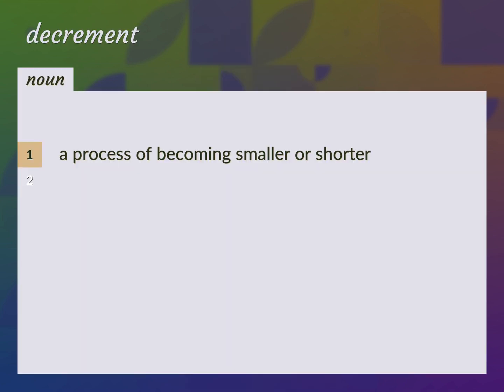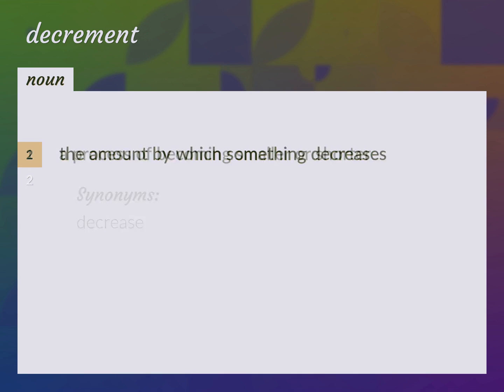Decrements | meaning of Decrements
What is DECREMENTS meaning?